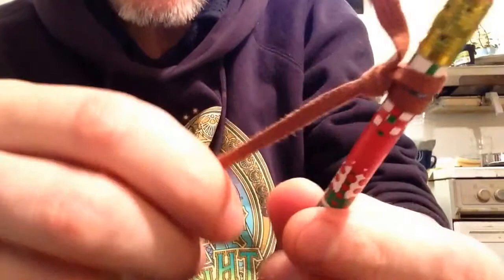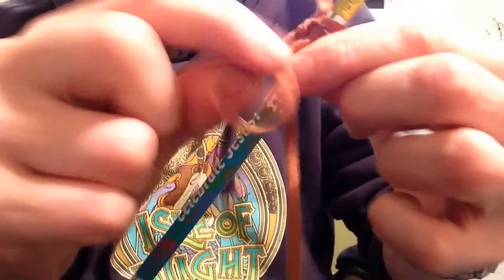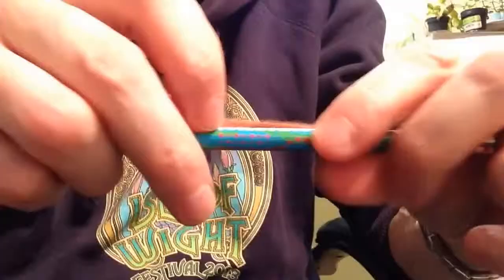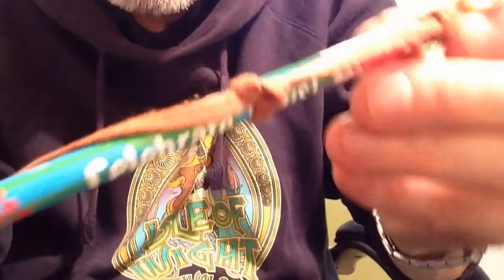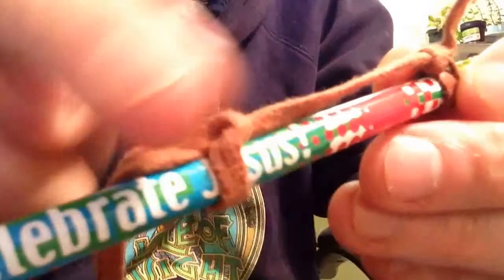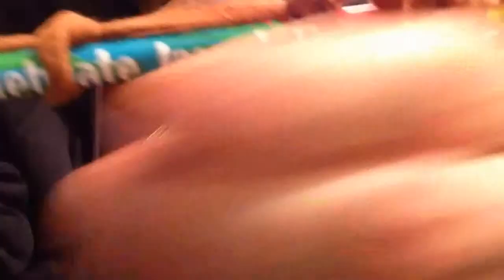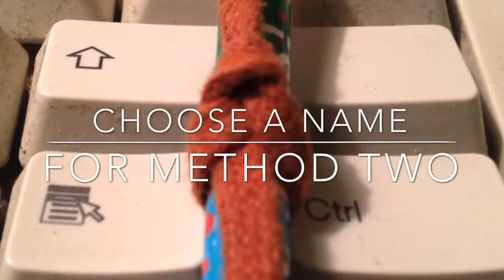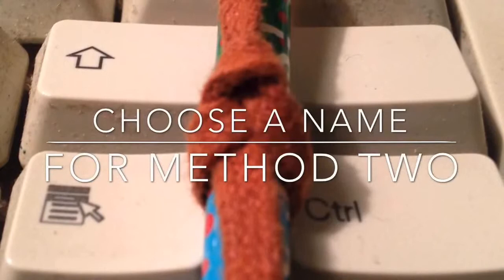How to Lace Cable Looms - Trailer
Trailer for a series of videos I am releasing showing you how to lace and tie cables the "Proper Way" as I was taught in the aerospace industry. you will not find this information anywhere else on the internet!

Coming soon.

// LINKS

// SOCIAL